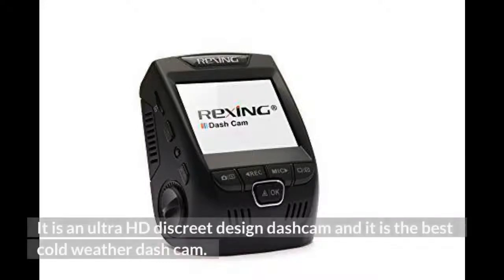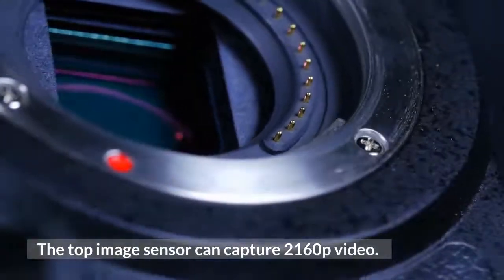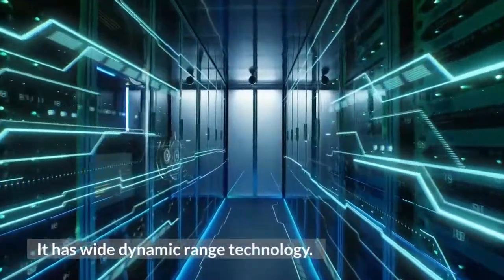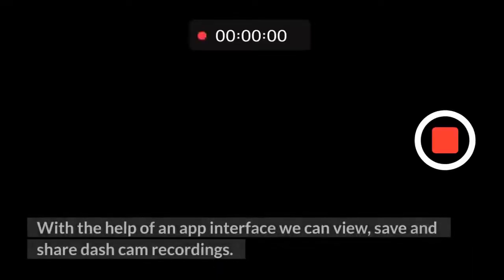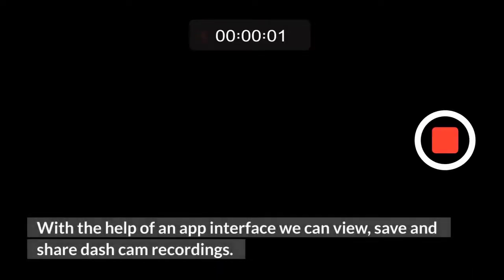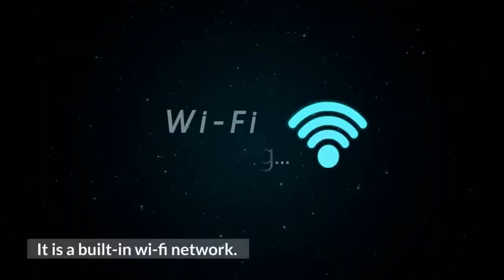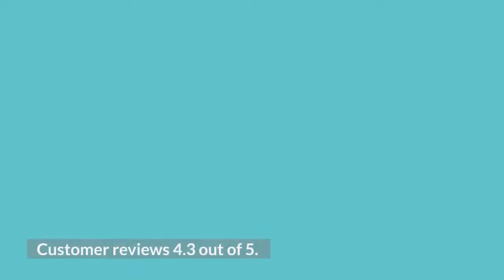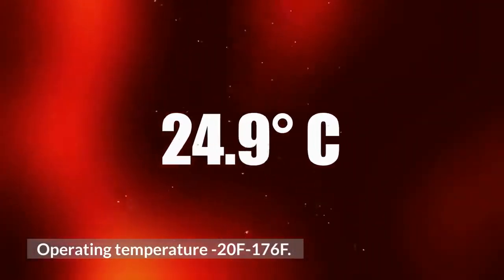Cold weather camera-Rexing v1 4k ultra HD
It is an ultra HD discreet design dashcam and it is the best cold weather dash cam. The top image sensor can capture 2160p video. It has a 170-degrees wide-angle lens and a wide range. It has wide dynamic range technology. It has a super capacitor and parking monitor. It is built in capacitor for constant power supply. With the parking monitor feature dash, camera can turn on and record video. With the help of an app interface we can view, save and share dash cam recordings. We can get loop recording and g sensor features from this dashcam. It can record video within short time intervals. It is a built-in wi-fi network.